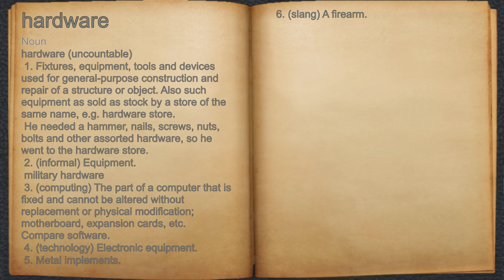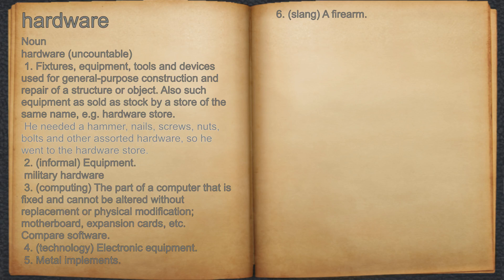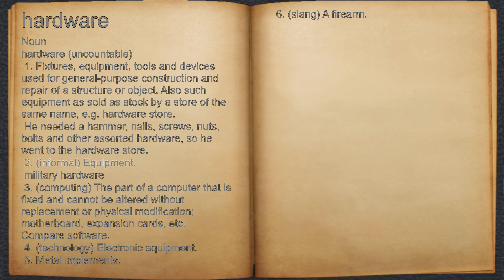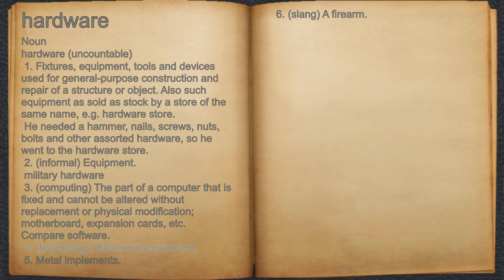What does hardware mean?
A spoken definition of hardware.

Intro Sound:
Typewriter - Tamskp